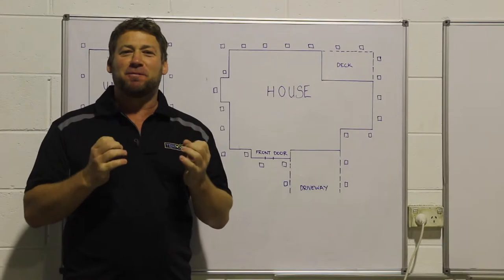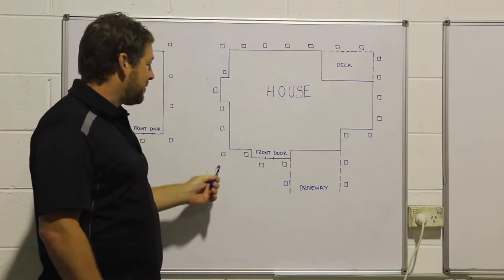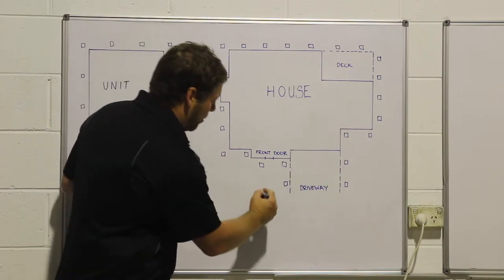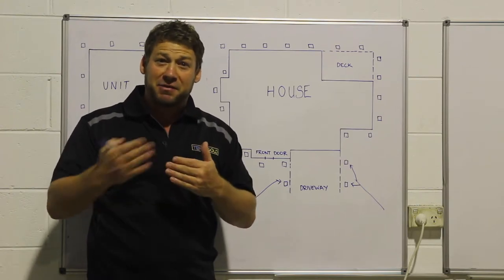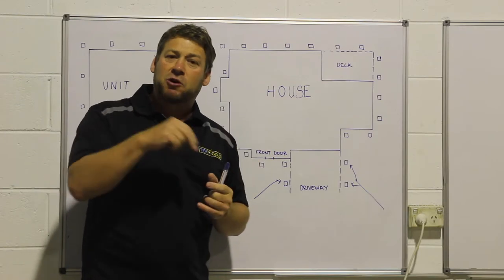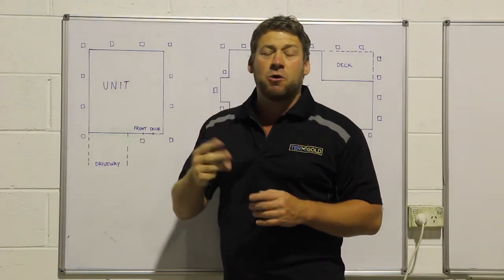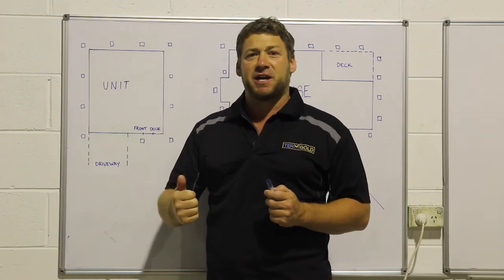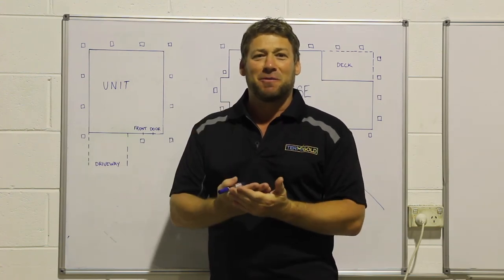Site Set Out - Positioning Termite Stations Around Your Home | TermiGold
Hi guys, Daniel here from TermiGold, welcome to the website.

Today I’m going to show you how to do a site set out. So just like professionals as we do, you’ll learn how to set your house out the same way with your in-ground stations. So basically, you can see this house is a standard house we do every day. So, you’ve got a driveway at the front, you’ve got a deck at the back, all we’re doing guys, is going around that house at three meter centre’s. So, we’ll divide areas up, if this is only seven and a half meters long here, you put them in at two and a half meter centre’s. It doesn’t matter if they come in less to get it even, it’s about being consistent and about having no more than three meter centre’s anywhere that’s for a full system. You can see we’ve got a driveway here guys, which sill span normally six meters on a standard home. So, what we do with our stations, is we bring them forward. So it stops termites coming in this direction, they’ll always deter to this station. If they’re coming from here, they’ll deflect to this station or to that station. So what the timbers in the attractant do in the station is they give off a C02 in the soil, so if the termite are foraging toward your house, the smell the CO2 and they head to the station. When you check your stations in that first year, between a month and six weeks, you open them up, see active termites, that’s when you bait directly on the termites. So basically what we’re doing is having a full circumference around your house. It doesn’t matter if there’s a deck there or even a pool, we can go around the pool and deck if you’ve got concrete in those areas.

If you’ve got all concrete around your house guys, those in-ground statins don’t suit your home. You’ll probably have to get professionals as you’ve got to core drill every hole and then put concrete statins in, we sell them as well but it’s a lot more expensive than doing it this way. So as you can see guys, we’ve got a unit, a lot simpler. So, it’s just a got a small driveway, which has only three meters, so you can go either side of that driveway, as long as you’ve got a full circumference around that unit it’s the same setup on every design. Whether you’ve got a pool, a deck, a patio, go around it guys as long as you don’t get more than three meter centre’s, you’ve got that full loop around your home we’re happy with that.

Some people just want to go strategic, they might just want to buy a 12 pack and put them scattered in areas, that’s fine too. It’s not going to give you a full circumference of your home but it’s going to help. You can put them in high vegetation in areas around hot water systems, around air conditioners, around leaking taps, all these areas are conducive, wherever you think it’s got water, low lying areas is conducive to termites. Have a great day, good luck guys. Get your system in well and you’ll rid your home of termites.